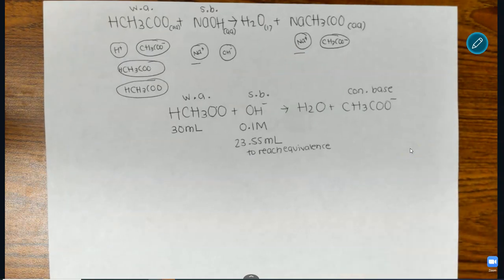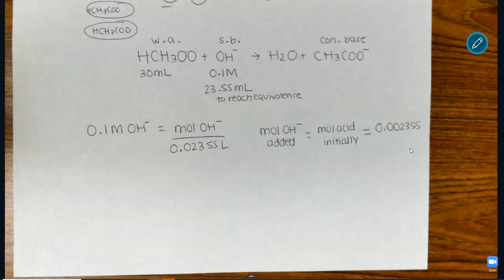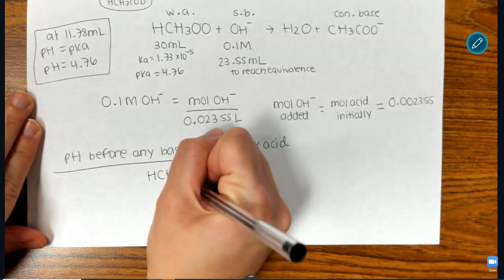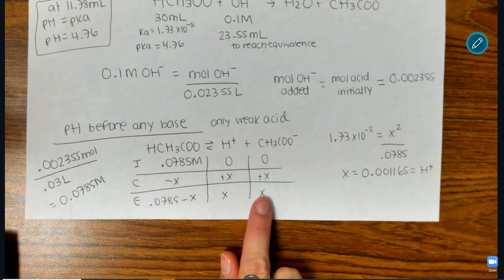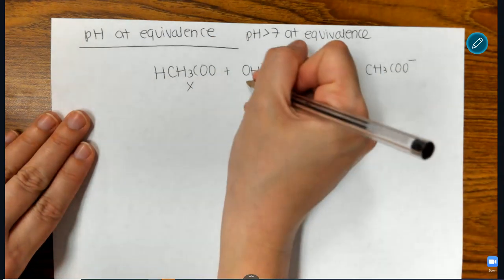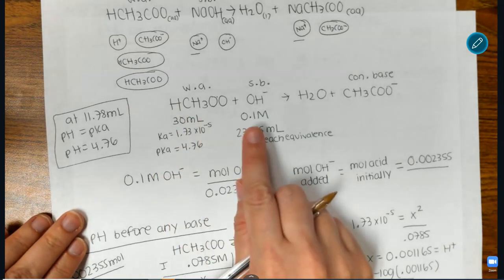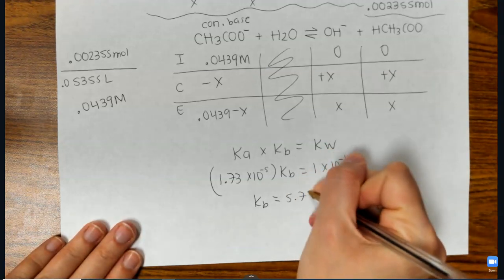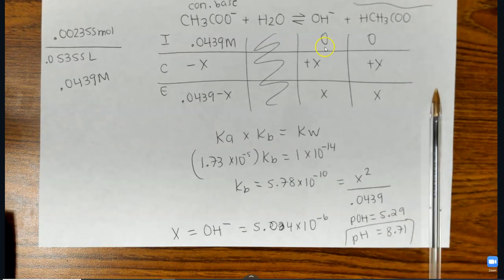How to find initial pH and pH at equivalence point for a weak acid/strong base titration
This video goes over how to find initial pH and pH at equivalence point for a weak acid/strong base titration for AP Chemistry students